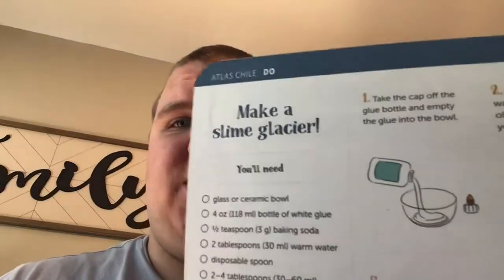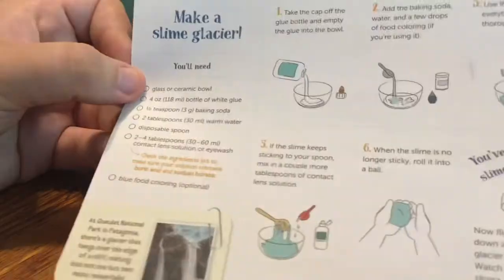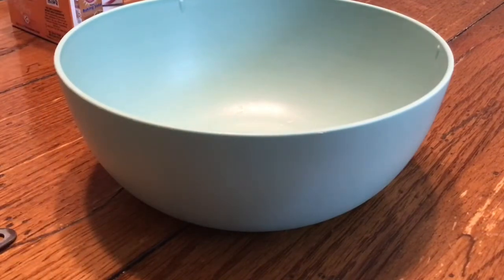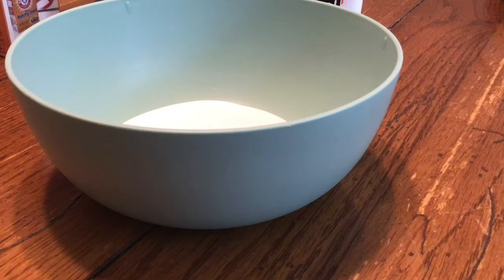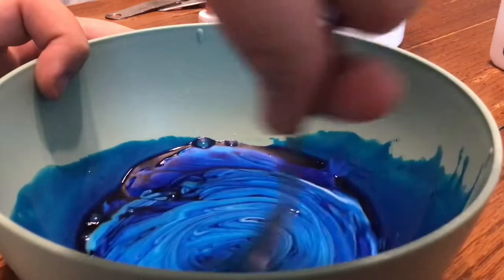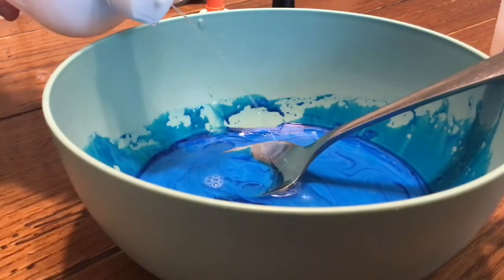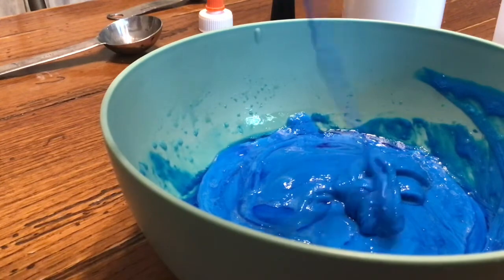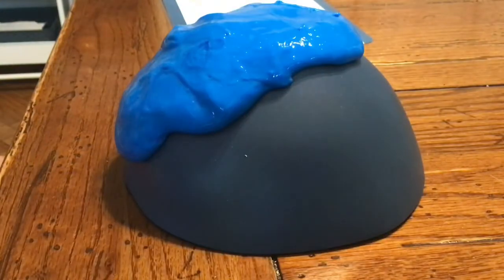Crafting Studios: How to Make A Slime Glacier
It Doesn’t look like much, but it’s a craft, ￼And It will keep you occupied and busy.￼